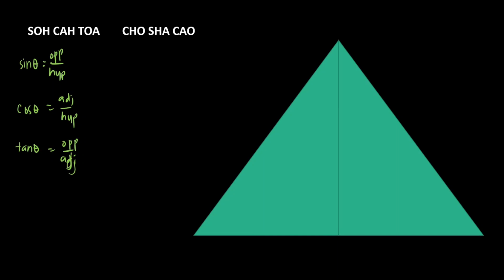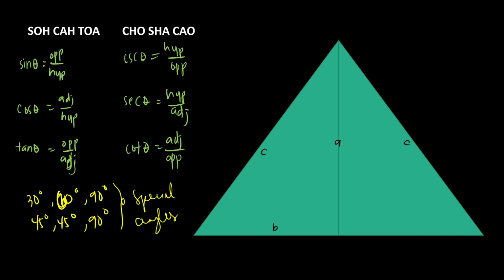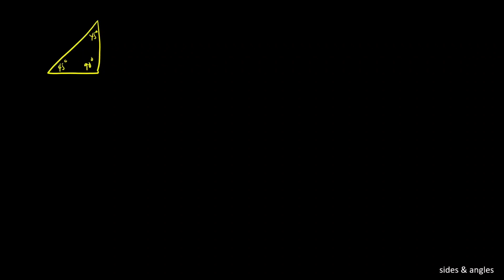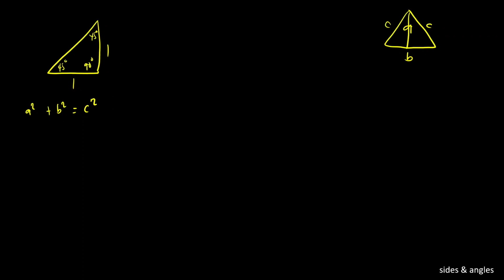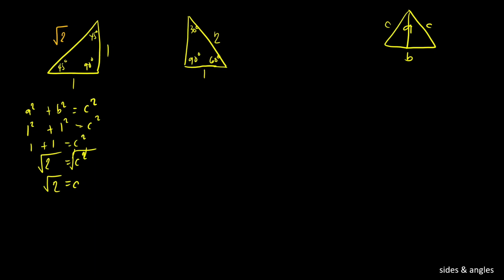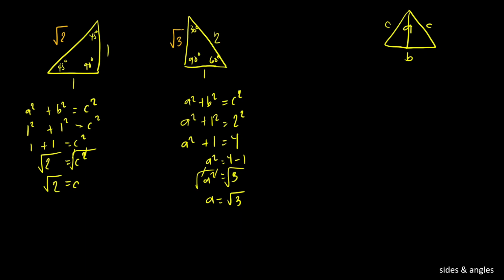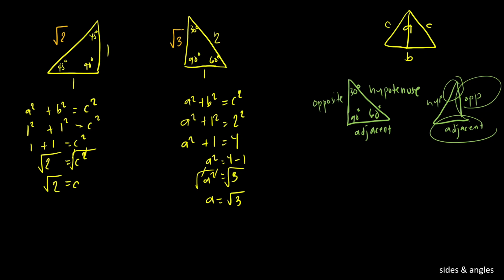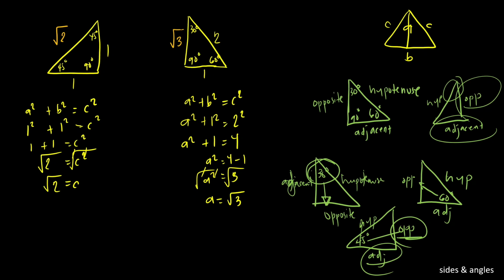How to Easily Remember the Special Angle in Trigonometry without Memorizing PART 1 | Pre-Cal | STEM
Memorizing the Special Angles in Trigonometry really is a hassle. This trick I used when my classmates asked me how to not memorized. I hope you learned something from the video.